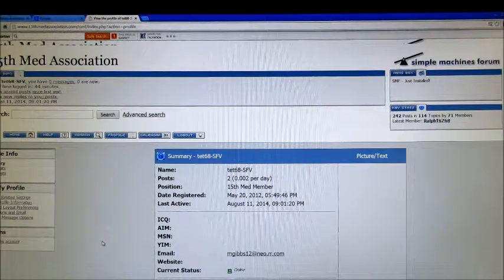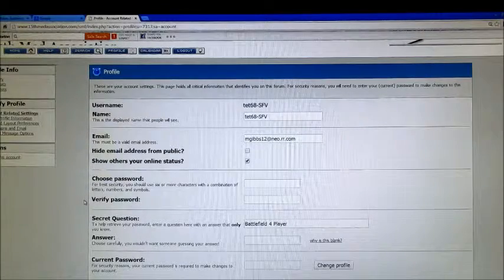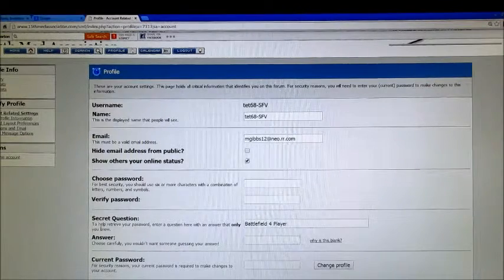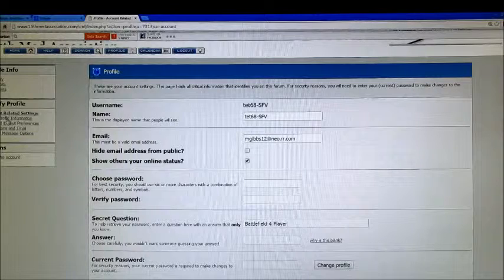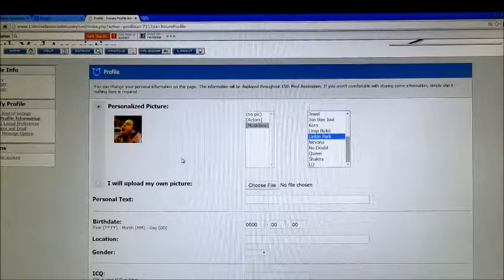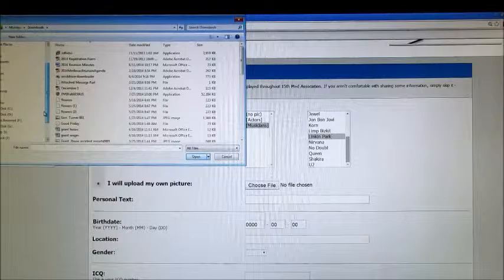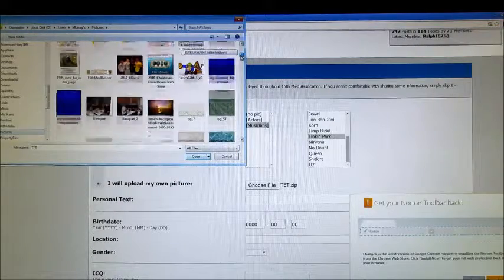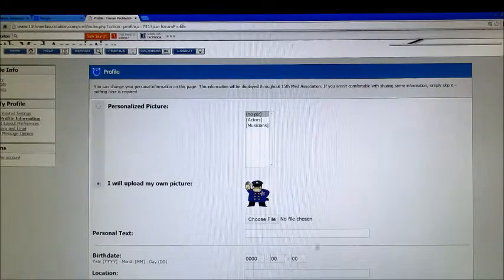FORUMS5_Profile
Using Forums Profile